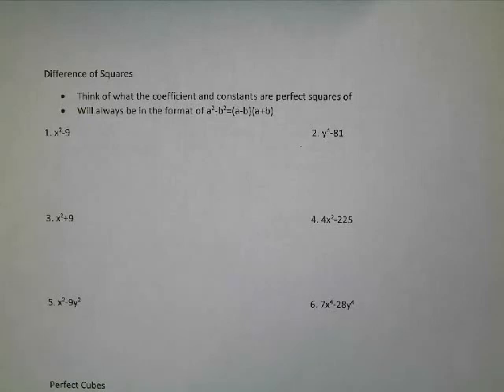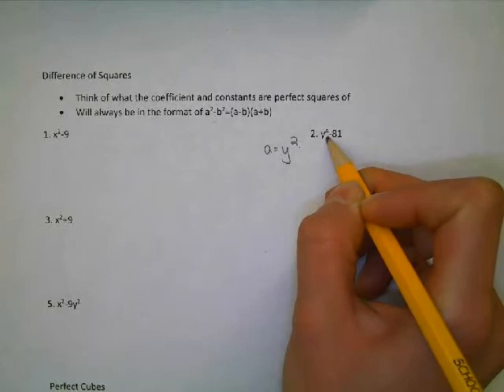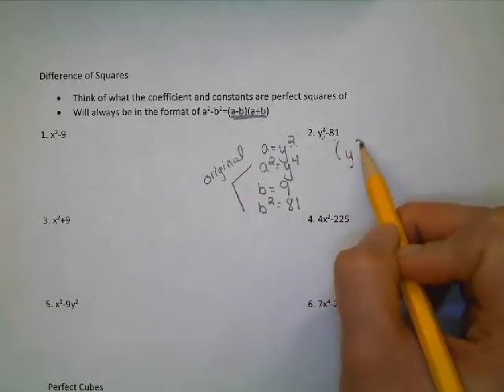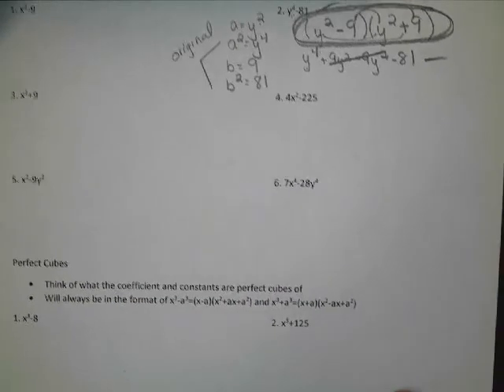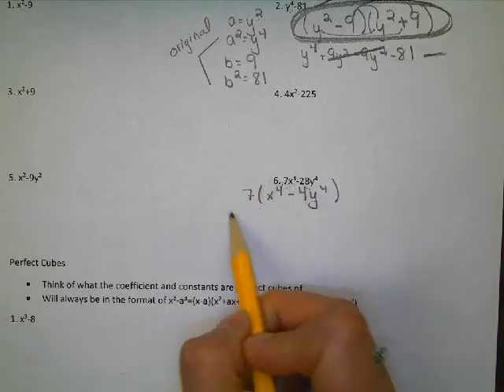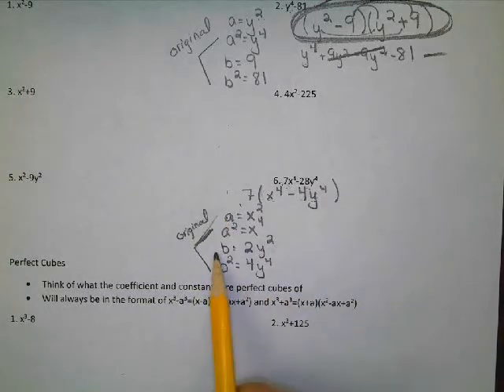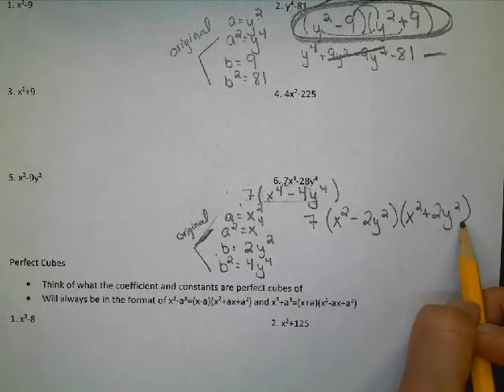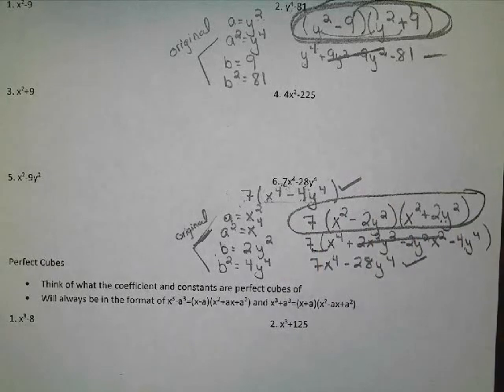Factor Difference of Squares Method